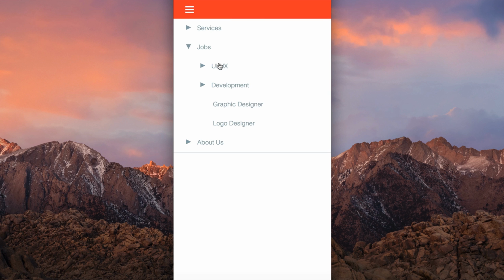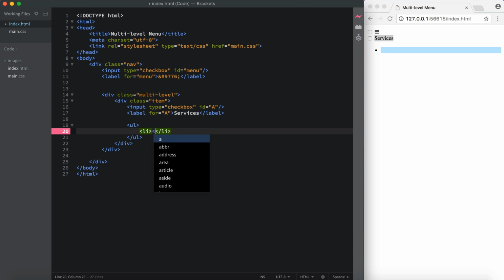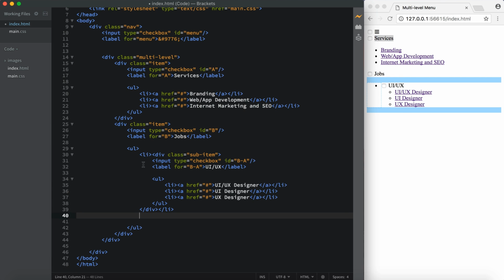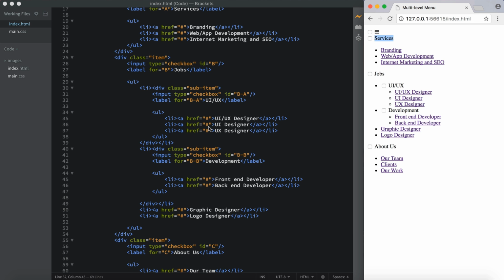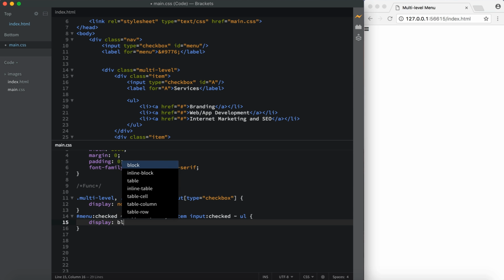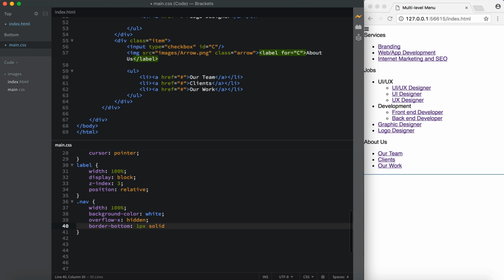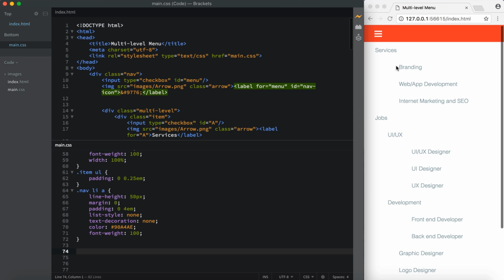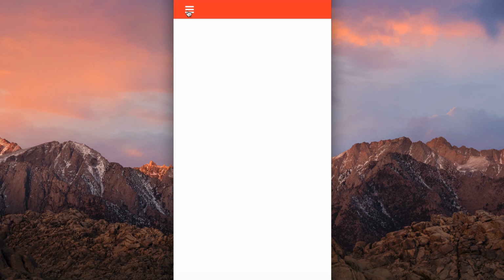Easy Multi-Level Dropdown Menu Tutorial - Using Only CSS (With Animated Dropdown Arrows)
Easy Multi-Level Dropdown Menu Tutorial - Using Only CSS

Easy to Use & Easy to Customize
Today I have a multi-level dropdown menu or nav tutorial for you. This is very easy to setup and also looks nice with animated arrows to show dropdown menus. You can easily adjust this to work with your own website. We will only be using html and css to make this menu. As I mention in the video I recommend you read about css selectors if you are wanting to improve your css knowledge. Because we use these selectors I am calling this an intermediate level tutorial, this however does not make it hard to do. Each dropdown follows the same style: A input and label (making the category) followed by a (ul) and each (li) is the options to choice from or page links. I hope this helps :D